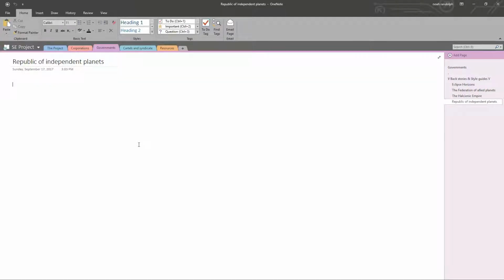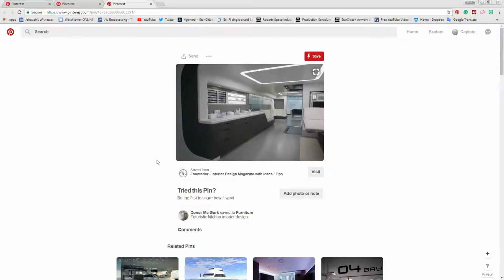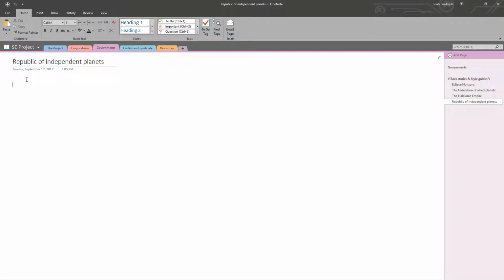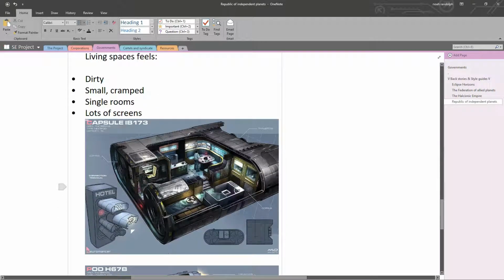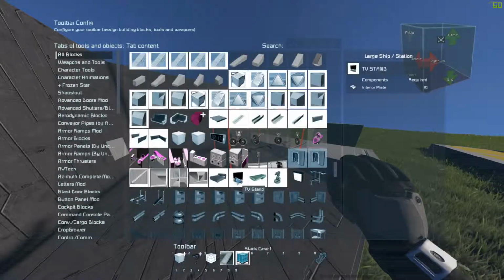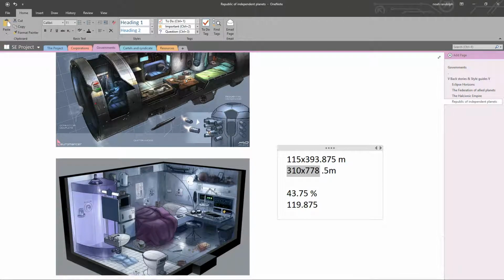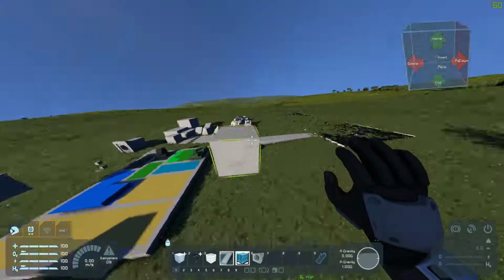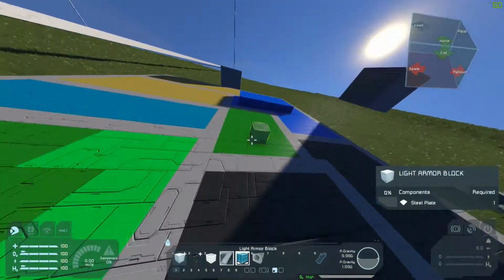Space Engineers: Let's Build Ep 2 - design of a district-